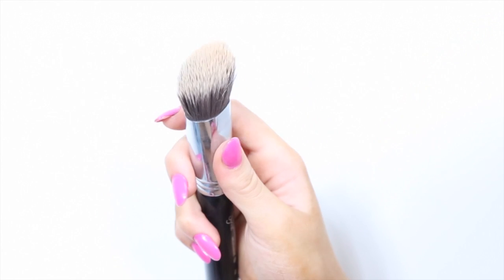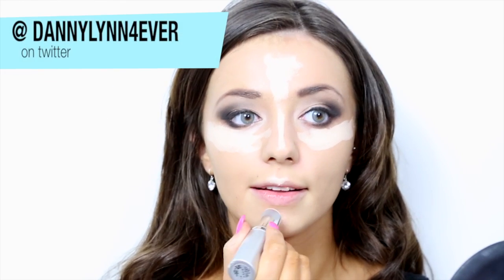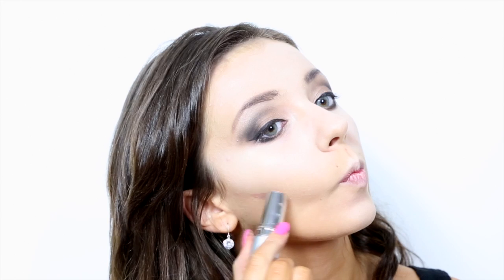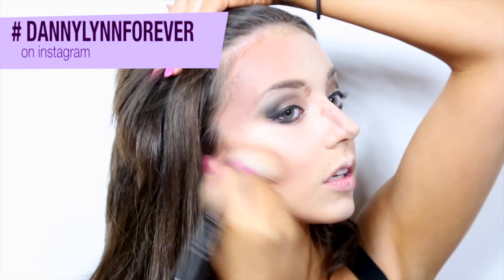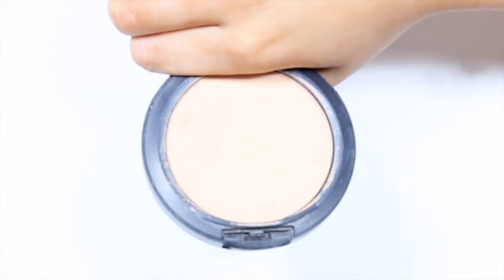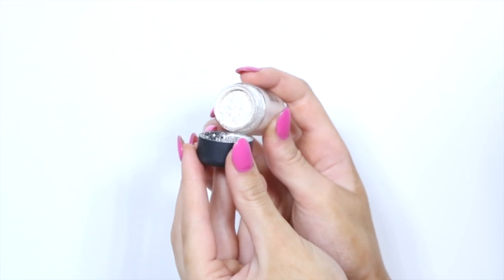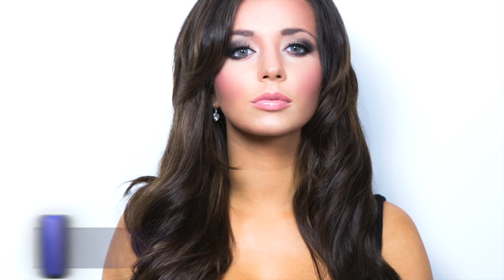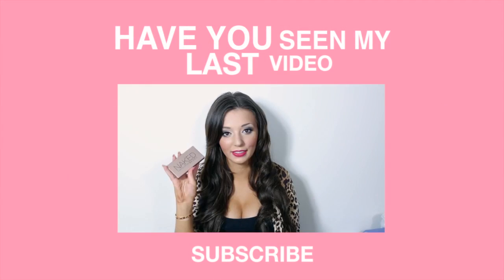Kim Kardashian Contouring & Highlighting Makeup tutorial w/ cream makeup full coverage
Pobox 165 Highpoint city
Victoria Australia 3032

Danielle xx